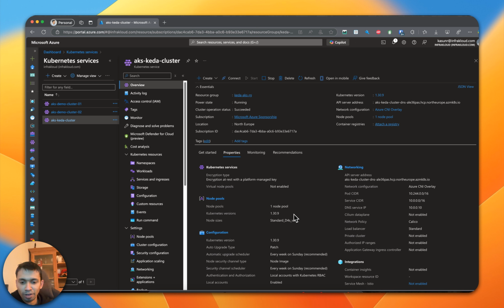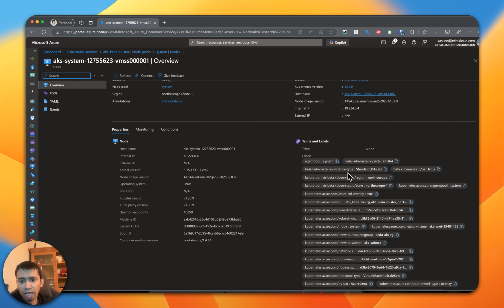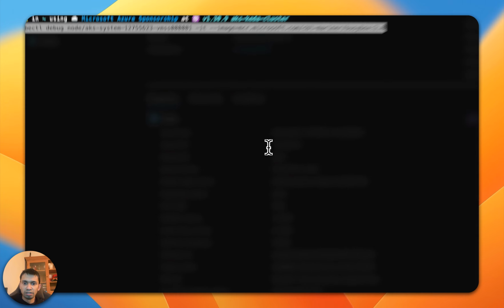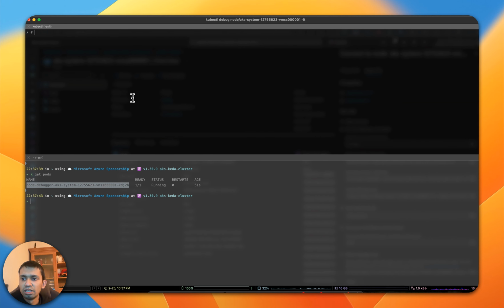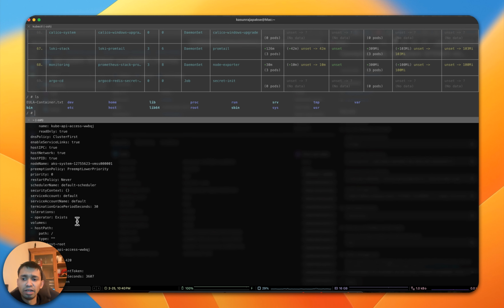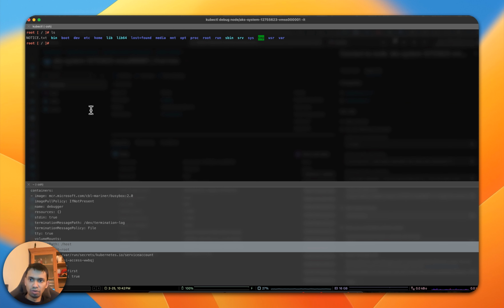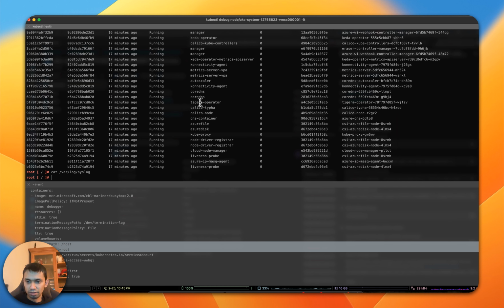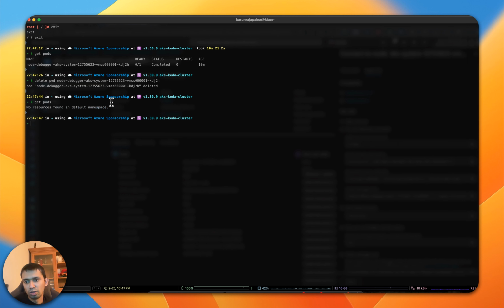Debugging Azure AKS Nodes with kubectl debug 🚀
In this video, we dive deep into how to debug nodes and pods in Azure Kubernetes Service (AKS) using the powerful kubectl debug command. No more SSH access or opening unnecessary ports — this method keeps everything Kubernetes-native and secure!

💬 Have you used kubectl debug in your AKS workflows? Let us know your experience or tips in the comments!